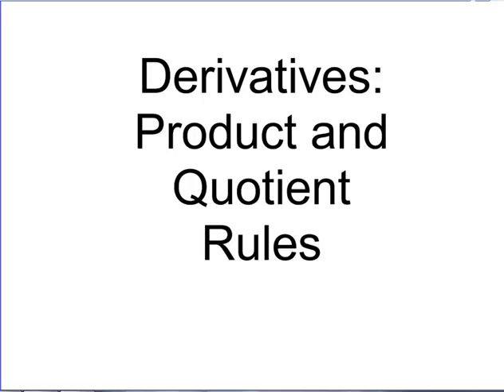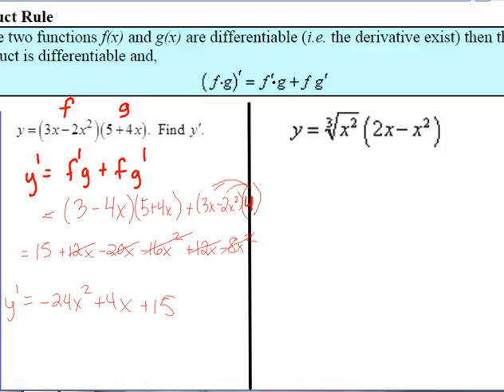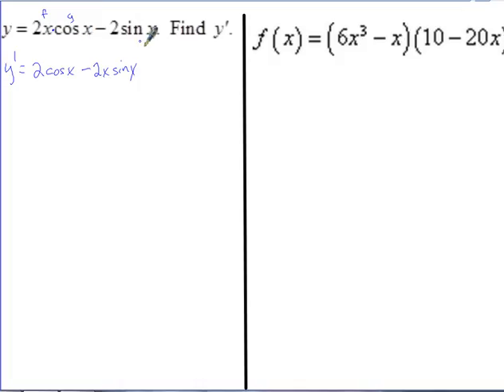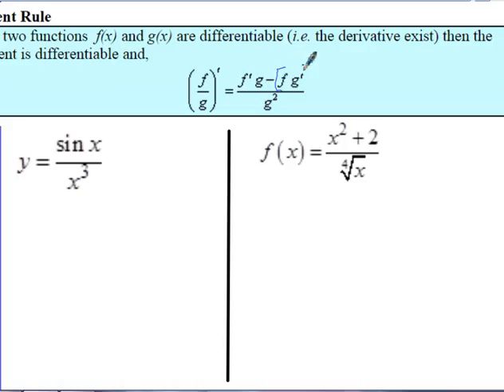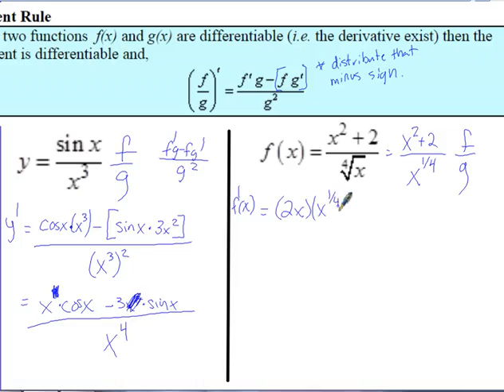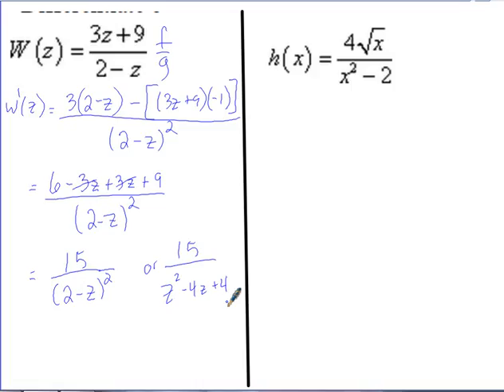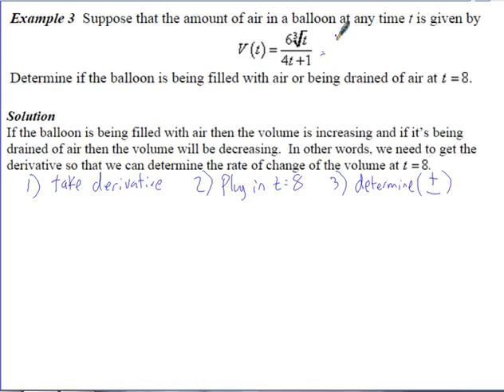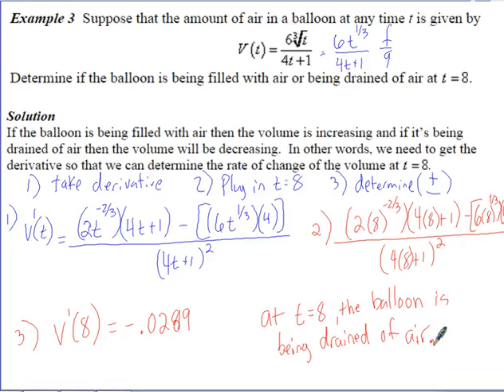Calclulus AB - Product and Quotient Rules